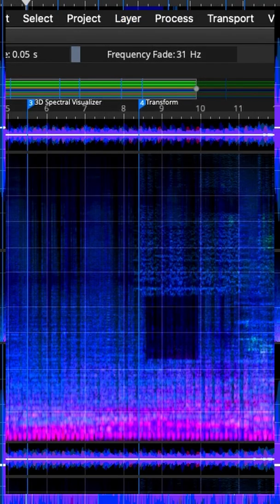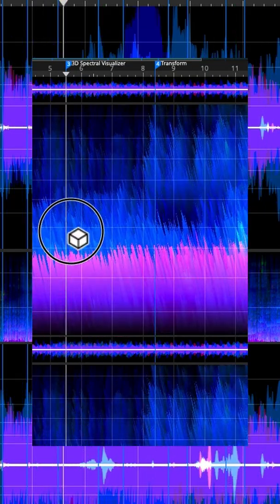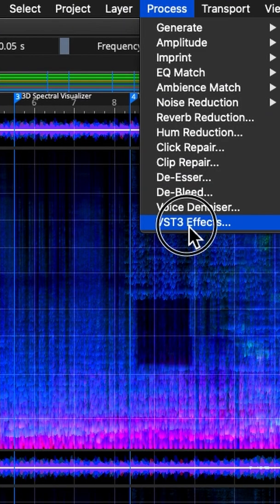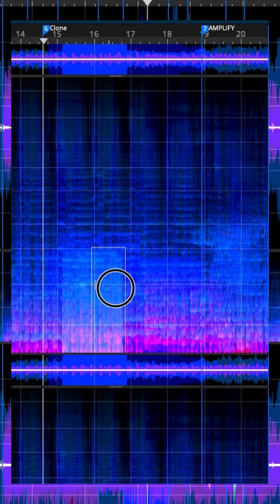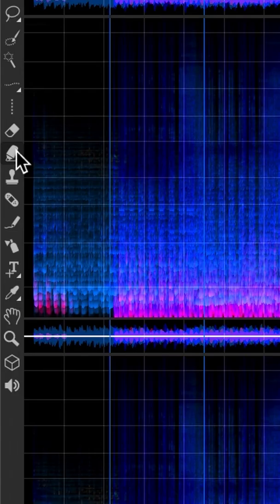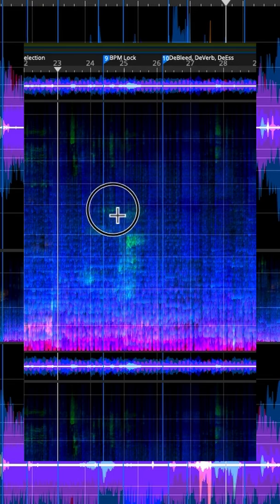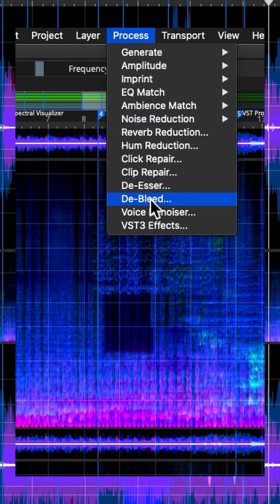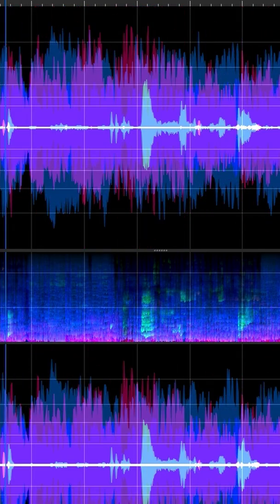SpectraLayers In a Nutshell | QuickView | QuickStart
Spectra Layers Fan made Promo hahah